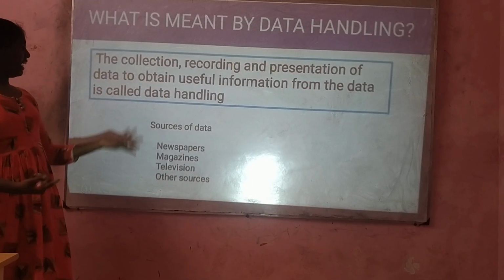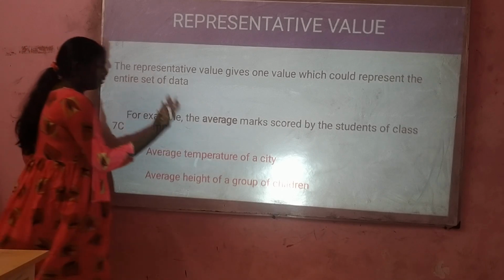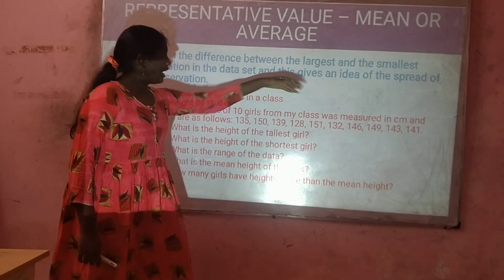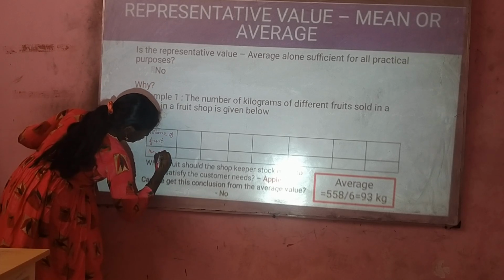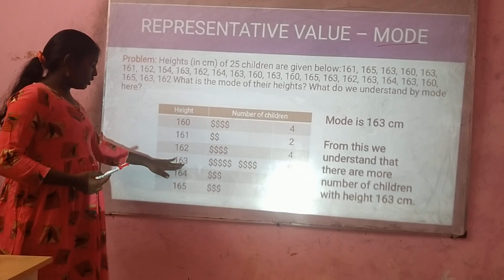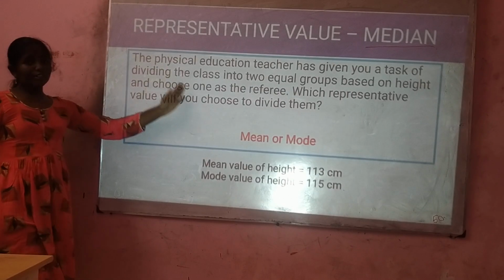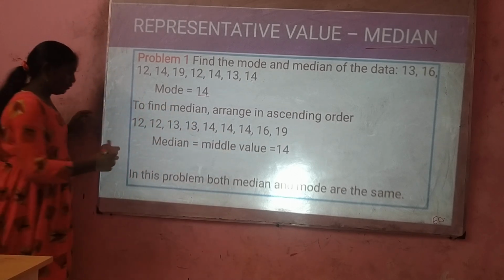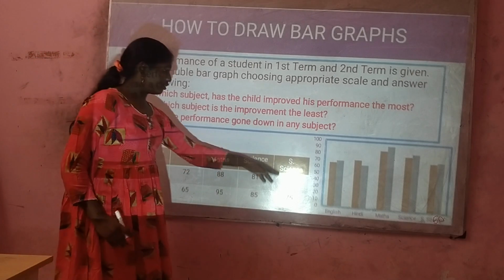Data handling By S.Swetha